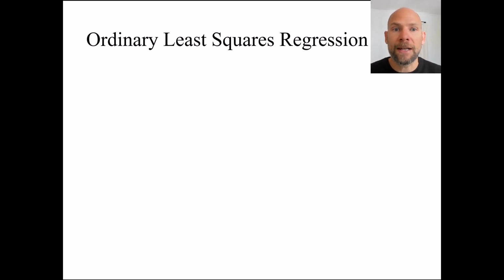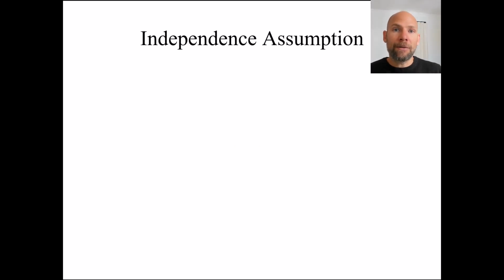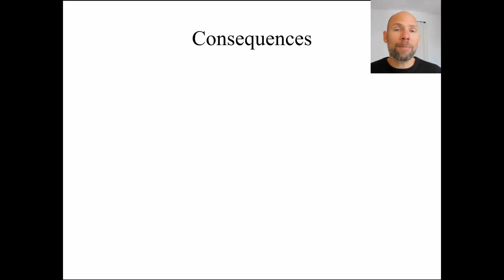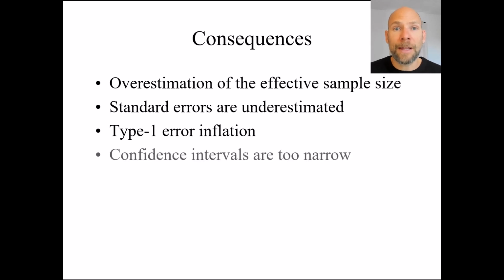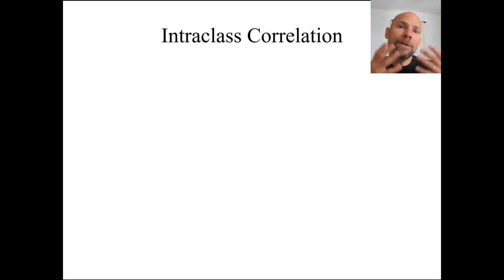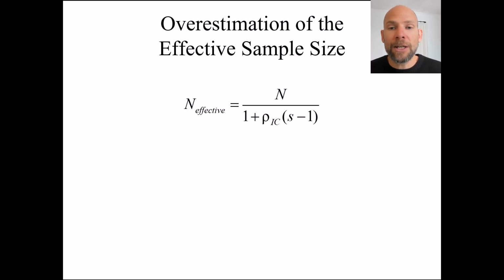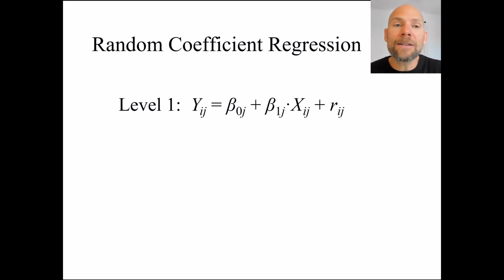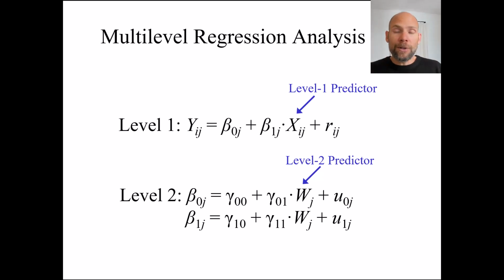What is Multilevel Analysis?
QuantFish instructor and statistical consultant Dr. Christian Geiser explains the basics of multilevel regression analysis, aka hierarchical linear modeling.